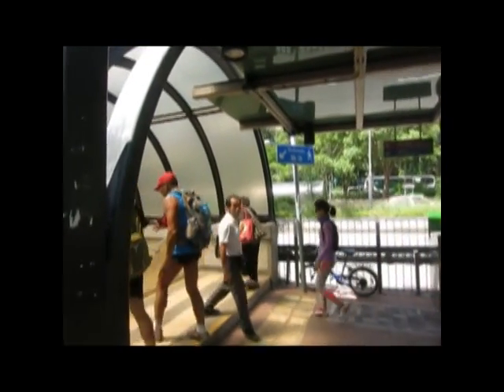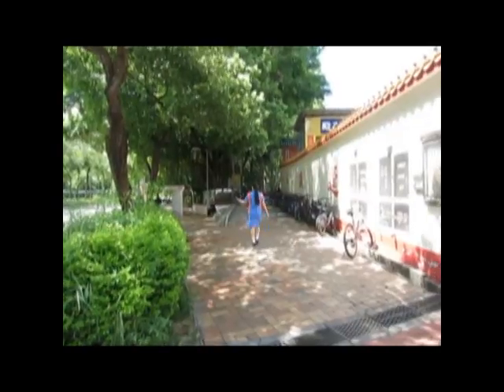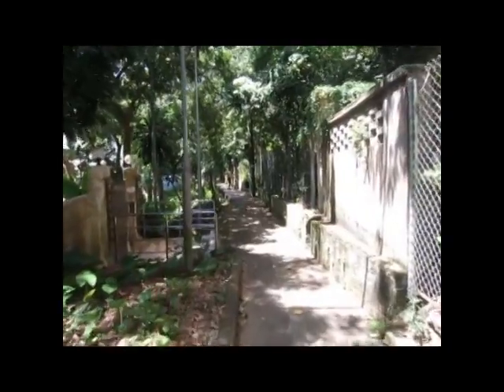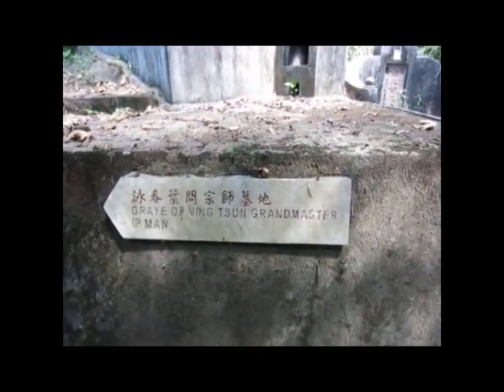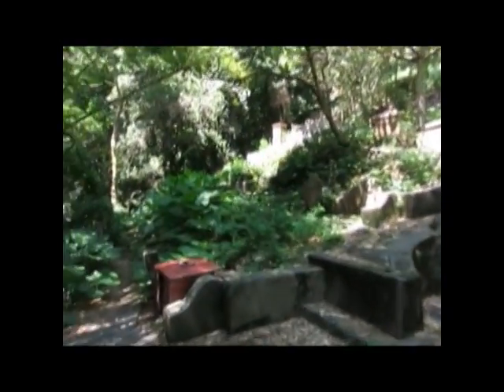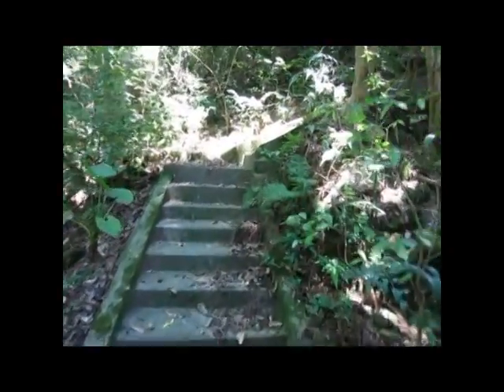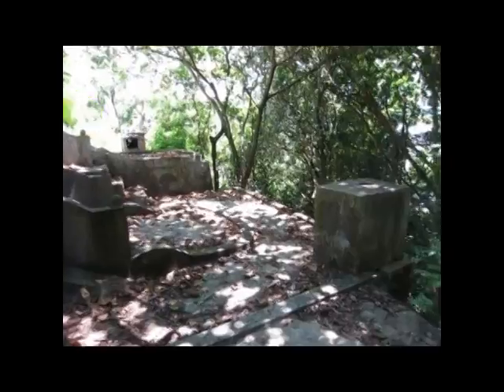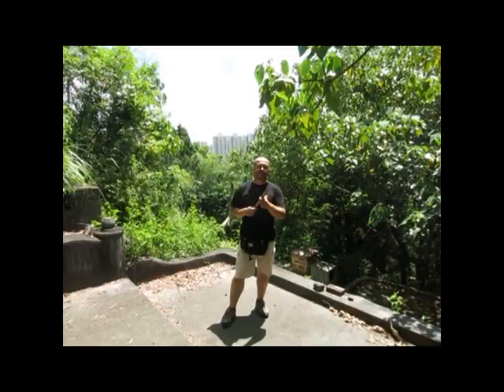A guide to Sigung Yip Mans grave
With this Video, we want help everybody to find Sigung Yip Mans grave, who who wants to show respect to the famous Wing Chun master. In the last years a lot of people try to make money to show this way. Instead of them we make this guide and give you the chance to save that money. We wish all martial artists the best and hope for friendship between the lineages.